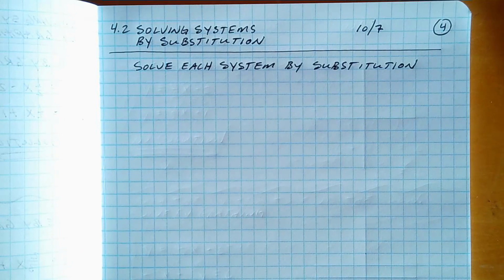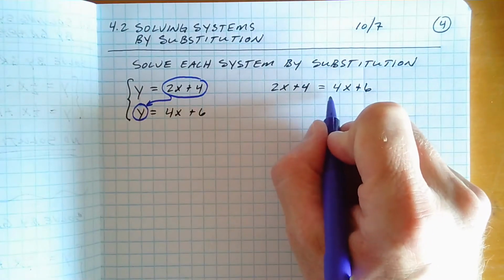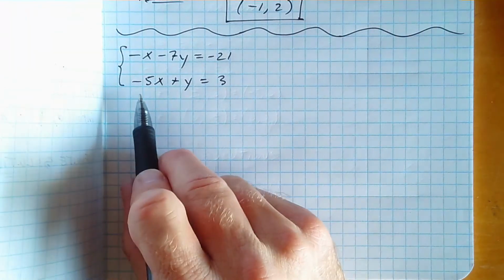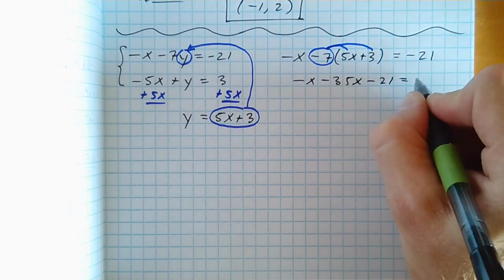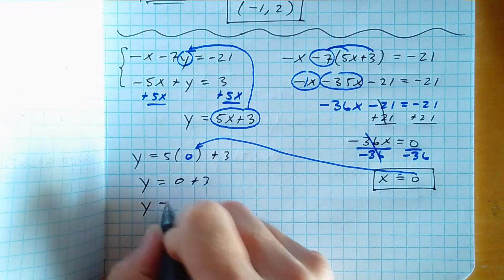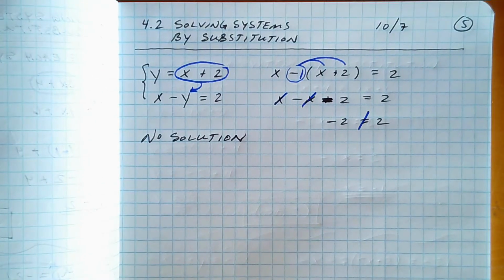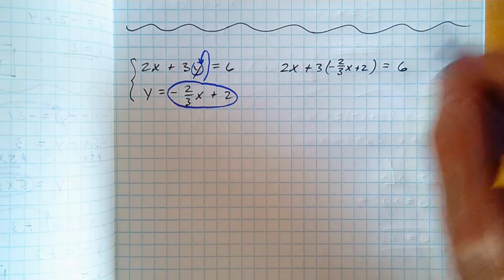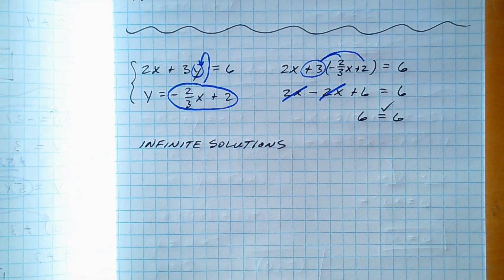4.2 Solving Systems by Substitution